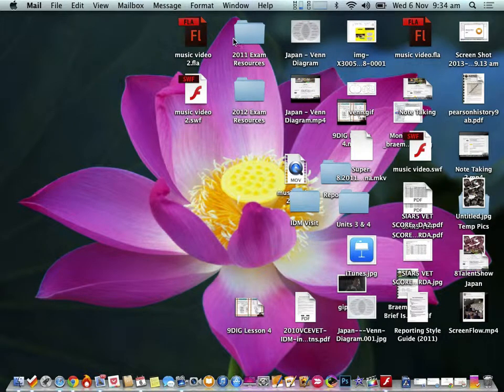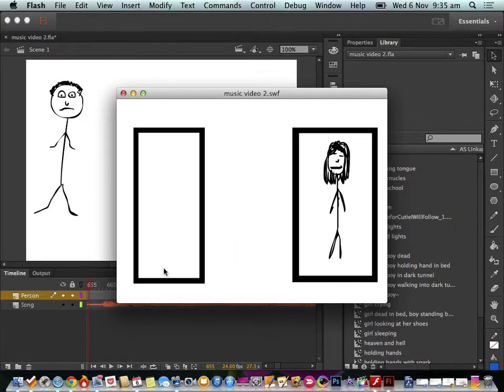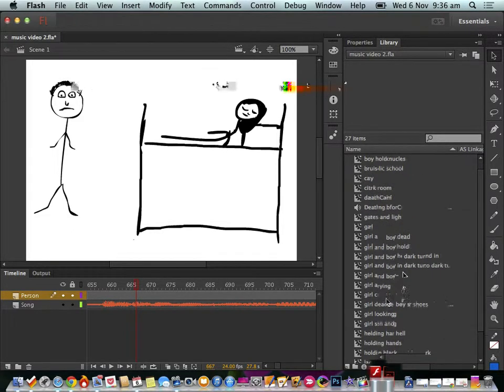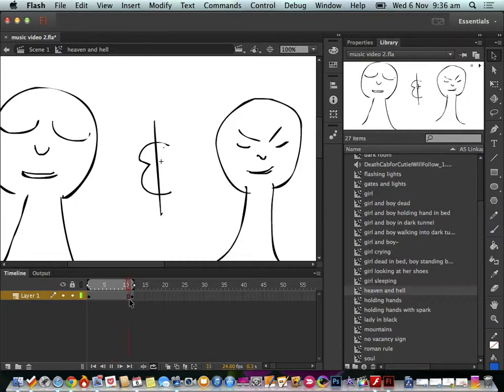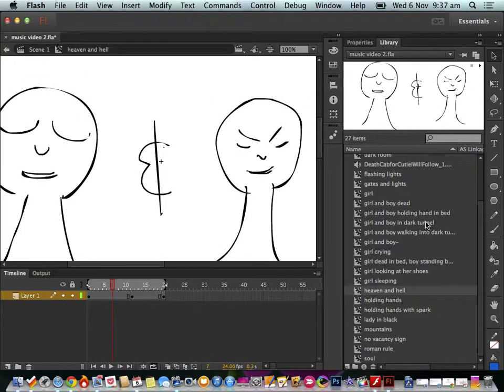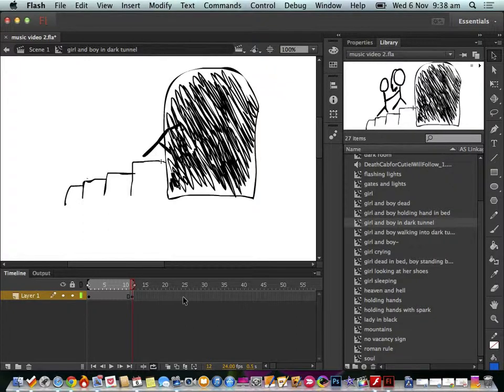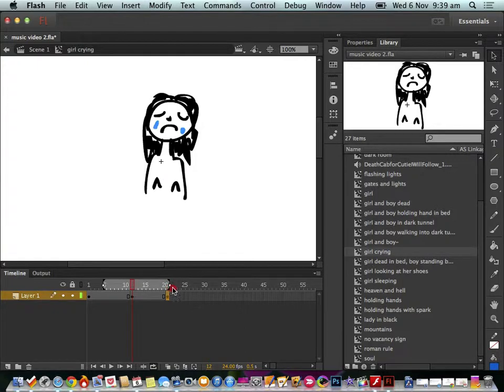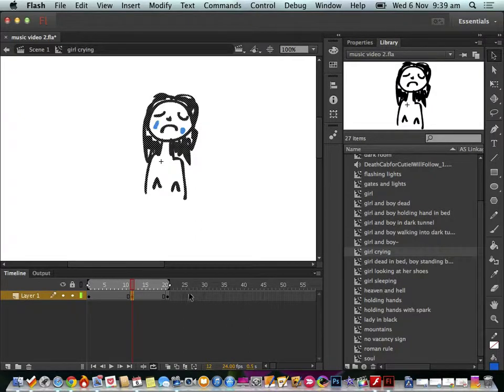8 Digital Media: Adobe Flash - Cut and Paste Frames to make a looping symbol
Students are busy creating the elements needed for their FLASH animation.

This video is just a tip on how to creating a good looping symbol by simply cut and pasting frames.